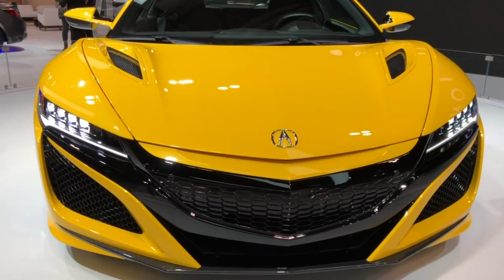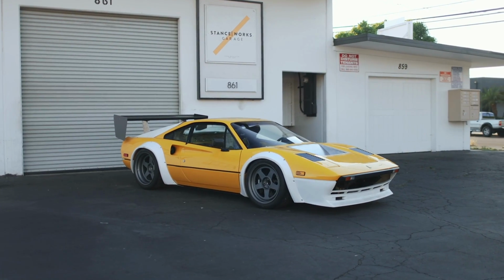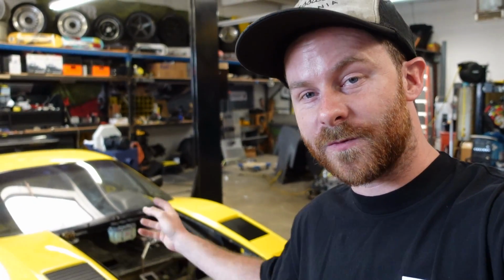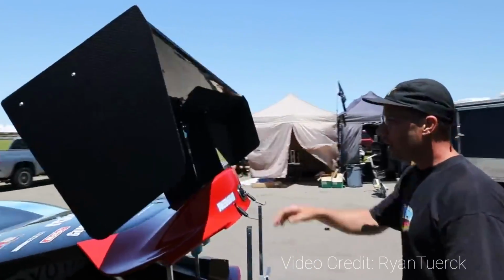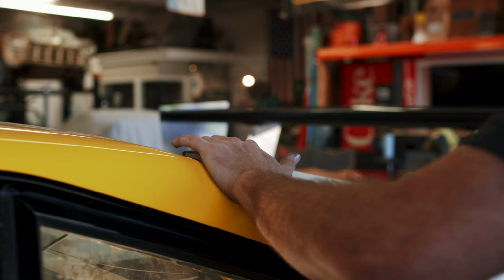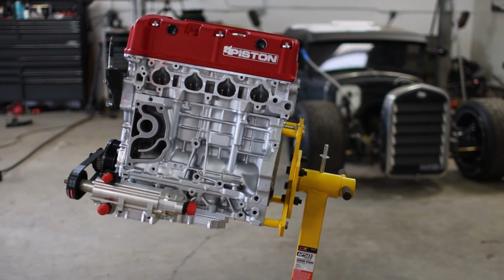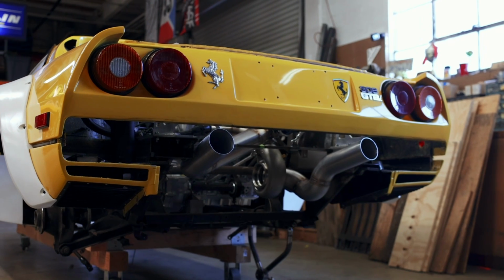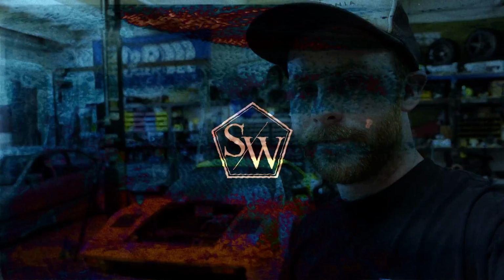“What Color Will You Paint It?” - 14 Things You've Been Asking: Answered - Honda-Swapped Ferrari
Be sure to follow StanceWorks on Instagram: @StanceWorks

Follow me personally on Instagram at @mike_stanceworks

Laser cutting and bending by SendCutSend - For Fast laser cut parts,

Timecodes:
00:00 - Intro
01:12 - What Color Will You Paint the Car? And the Arches?
02:17 - Those Fender Flares Aren't Round…
02:55 - You're Getting Rid of the Pop Up Lights?
04:20 - I Hate the Wing!
05:48 - Can You Explain the "244GTK" Name?
07:12 - What Has the Build Cost?
08:12 - Check Out Ryan Tuerck's Wing Setup!
09:13 - What's The Solution For The Poor Engine Cover Fitment?
10:13 - Mirrors?
11:09 - What Are You Doing For A Steering Rack?
12:10 - Isn't That Turbo Too Big?
13:32 - Can You Elaborate On Your Choice of Oil?
15:12 - Is the Exhaust Too Short?
15:57 - Dude, You Need a Quick Release Wheel!